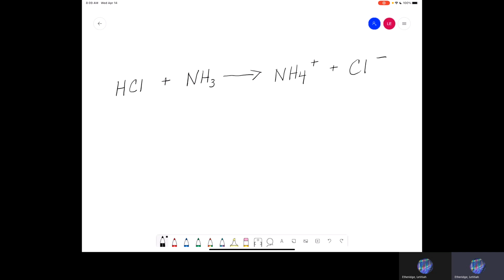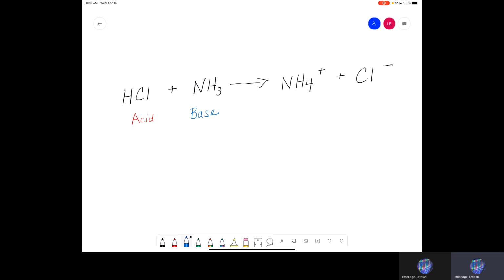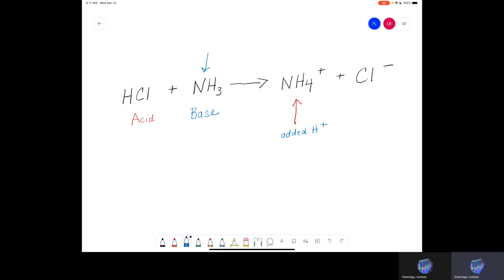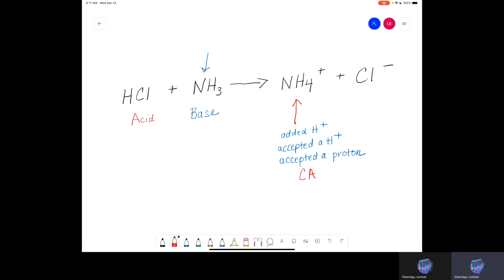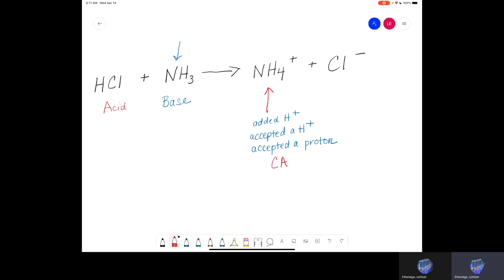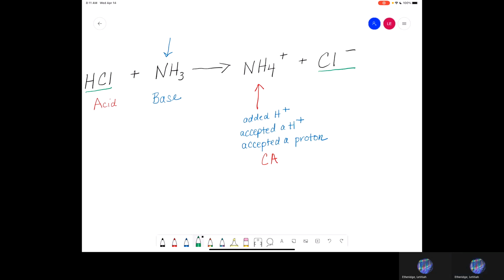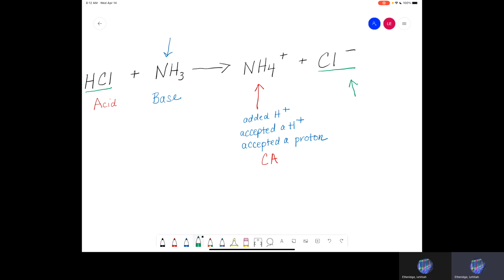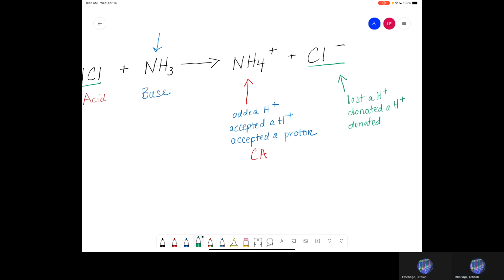Conjugate Acids and Conjugate Bases Help Video